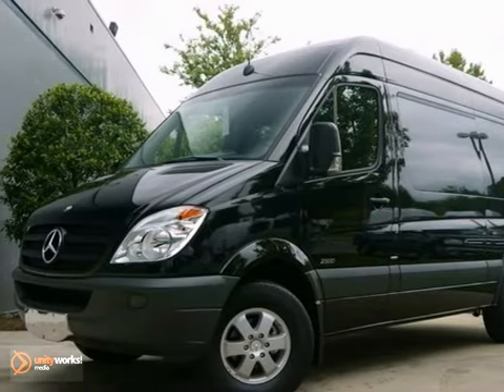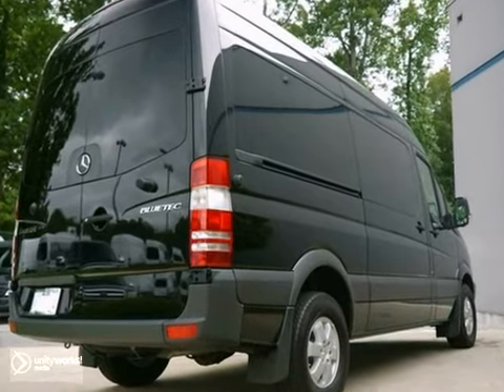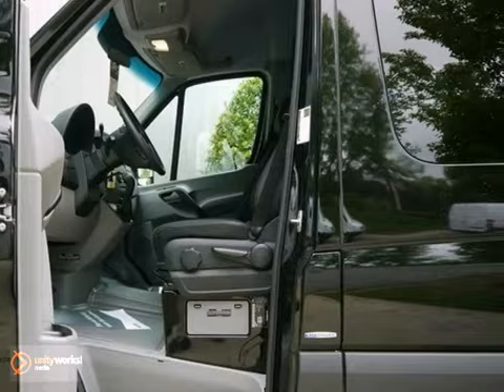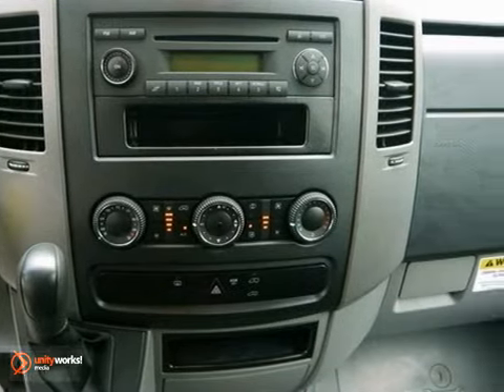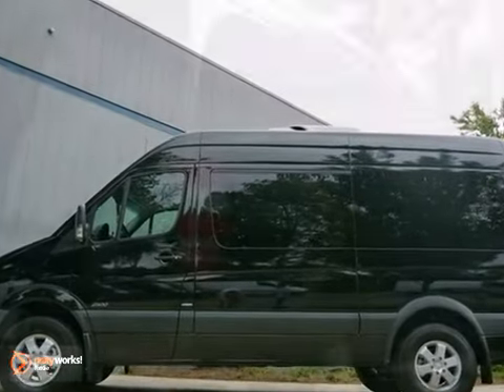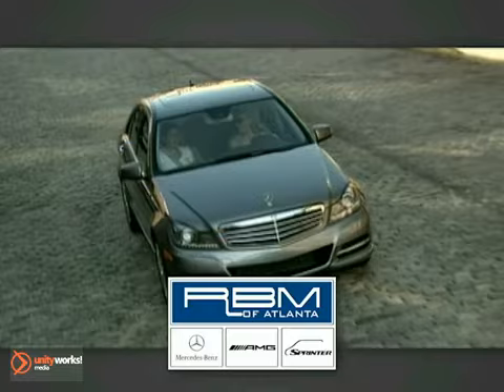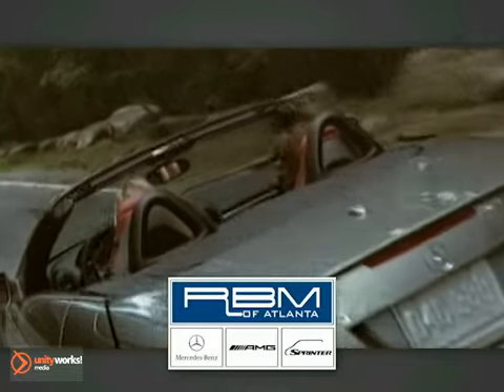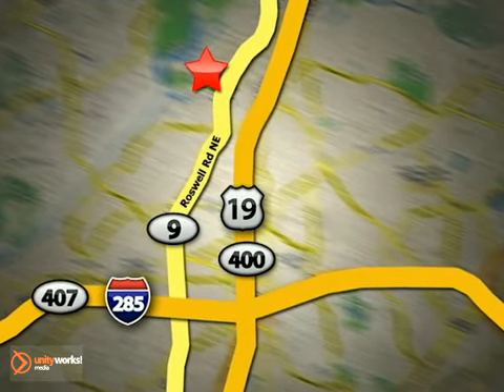2011 Mercedes-Benz Sprinter Passenger Vans S1132 in - SOLD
SOLD - If you are looking for real value on a great new car, RBM of Atlanta Mercedes-Benz invites you to call and make an appointment to view this 2011 Mercedes-Benz Sprinter Passenger Vans, stock# S1132. We are conveniently located near Atlanta GA Marietta, GA and known for our great selection, reliability and quality. Call to take a look at this 2011 Mercedes-Benz Sprinter Passenger Vans today.

7640 Roswell Rd
Atlanta GA Marietta GA, 30350